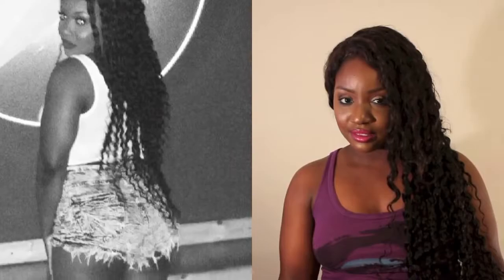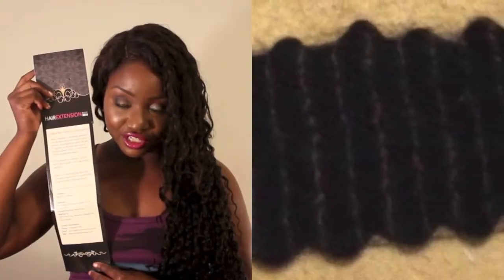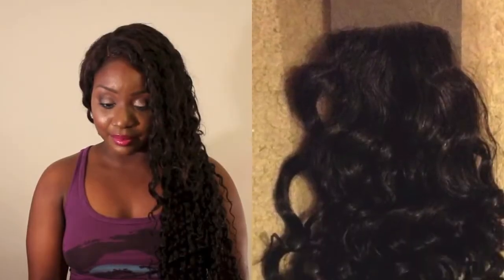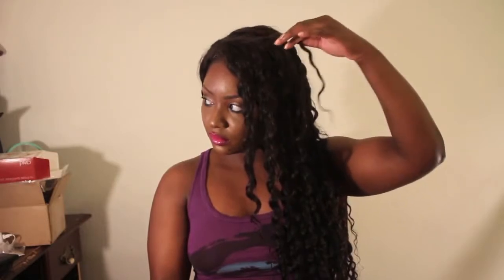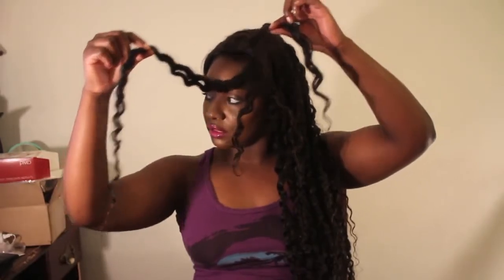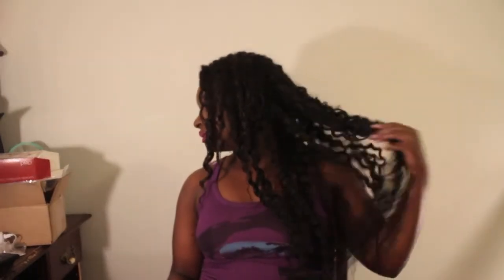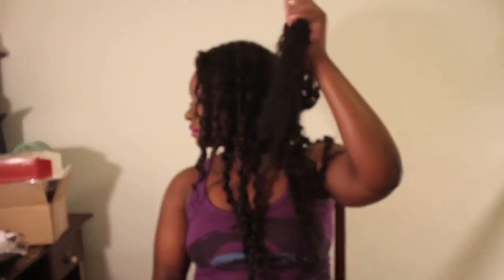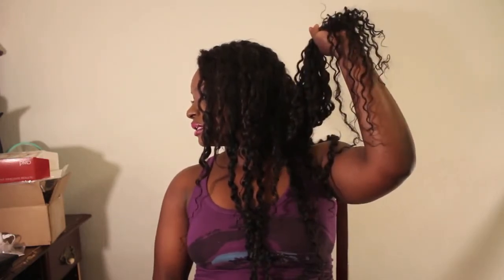Iziwig Virgin Peruvian Deep Wave Hair youtube original